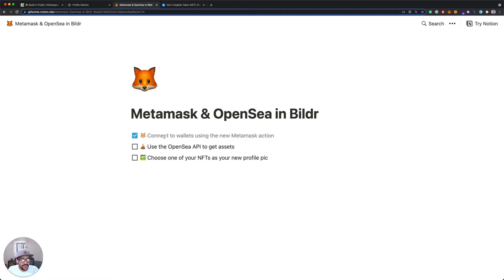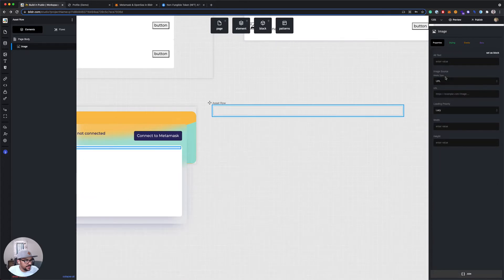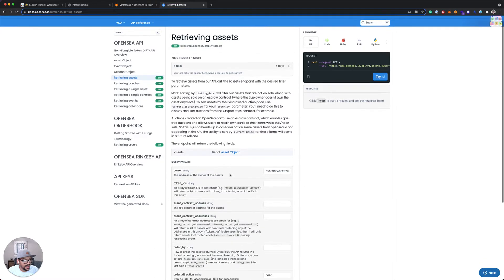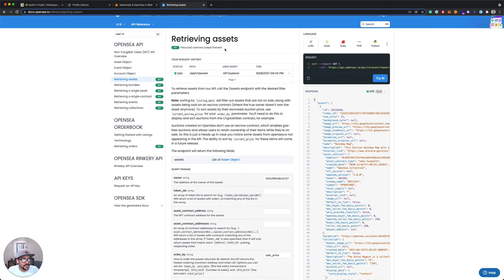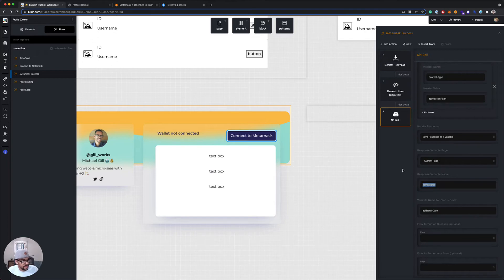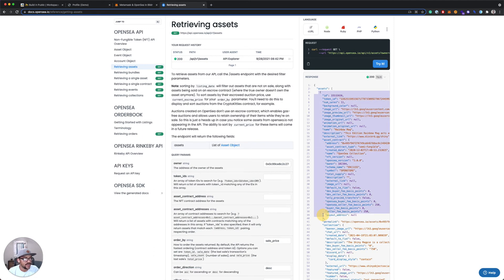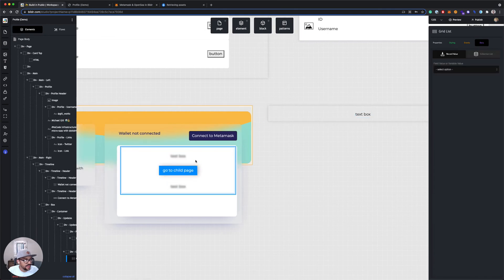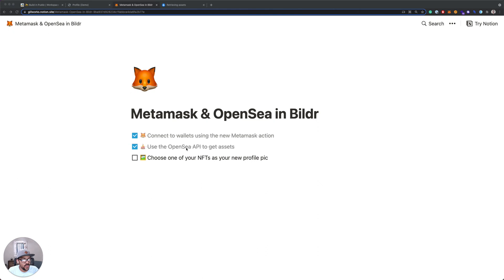3. Metamask & OpenSea in Bildr - Use the OpenSea API to Get Assets ⛵️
How to use the OpenSea API to get NFTs from a wallet